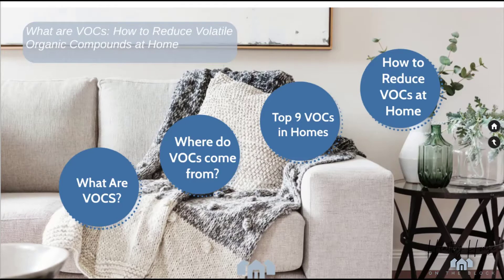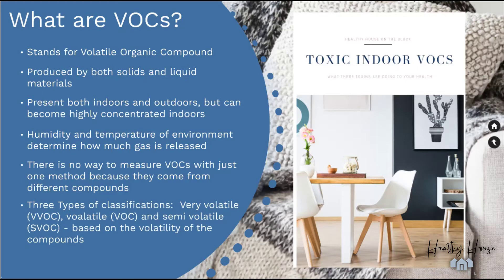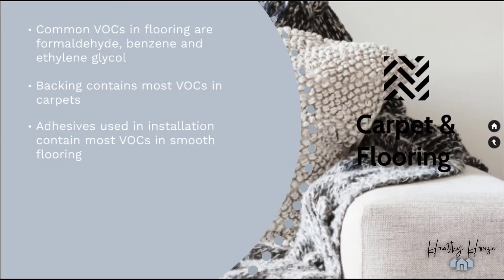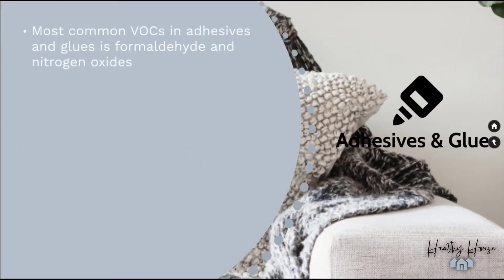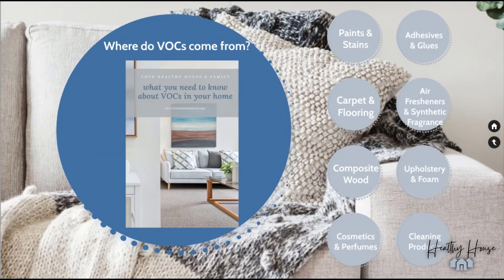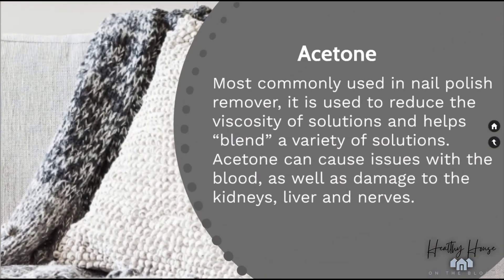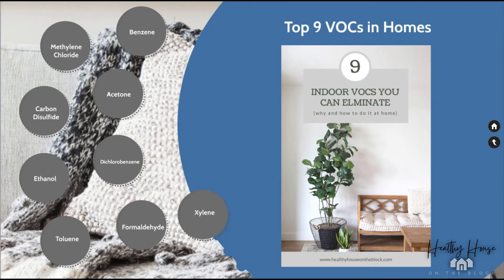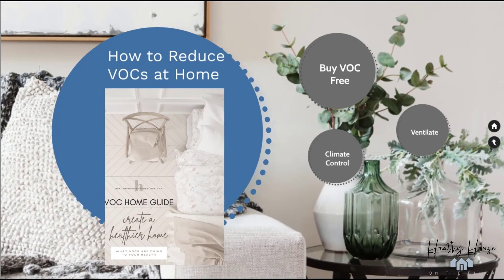What Are VOCs: How to Reduce Volatile Organic Compounds at home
One of those popular terms when it comes to a healthy home is “VOC free”.  But what are VOCs? My stance on just about any toxin is you have to know what it is, how it affects your health and where it comes from in order to properly change your lifestyle, habits and products to get rid of it.

VOCs are volatile organic compounds that have become highly regulated over the past few years in terms of products that we bring into our home.  Yet so may products that claim to be “green” and “natural” still contain these toxins.

Because of this greenwashing tactic, the time has come for us as homeowners and consumers to be armed with knowledge and facts in order to change our homes for the better. It’s important to know what chemicals are in the VOC category and how to avoid them in our everyday products and our home materials.

VOCs are so prevalent and we are surrounded by them so regularly that our bodies are rarely getting a good break from them.  This is why I think it’s so  important to pay attention to.  Any place we can reduce VOCs in our home can give our bodies that small break from toxins it needs to function at a higher level.